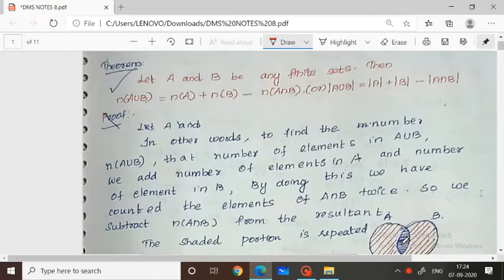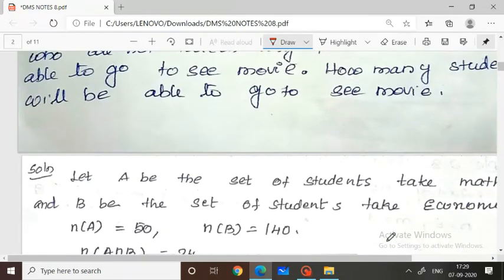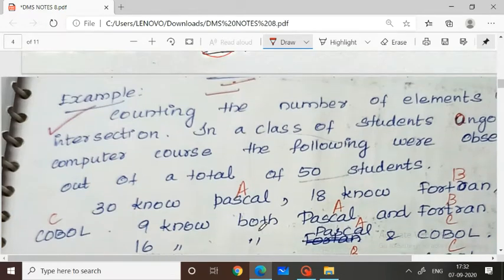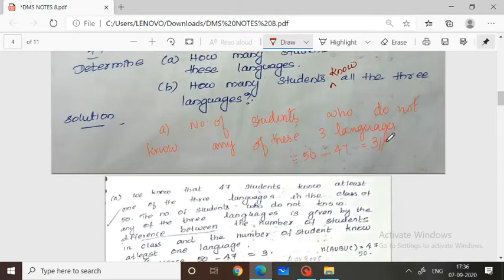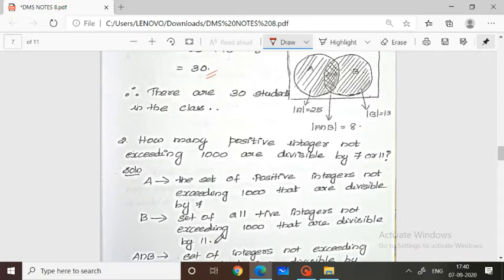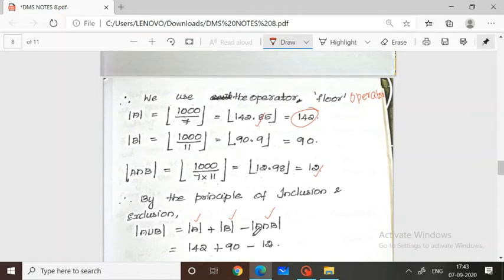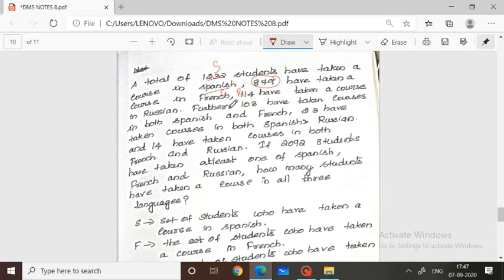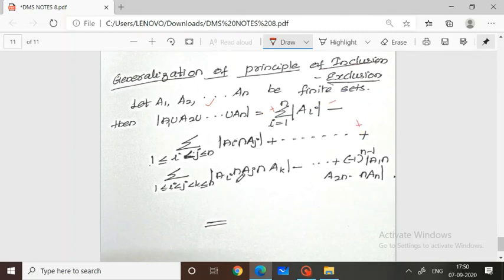PRINCIPLE OF INCLUSION AND EXCLUSION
B.TECH CSE # MODULE II # FUNDAMENTALS OF COUNTING THEORY# KTU (2019 SCHEME)